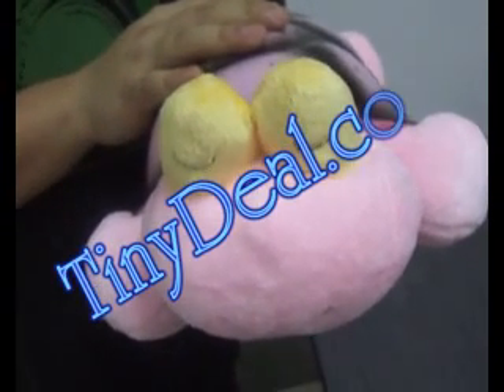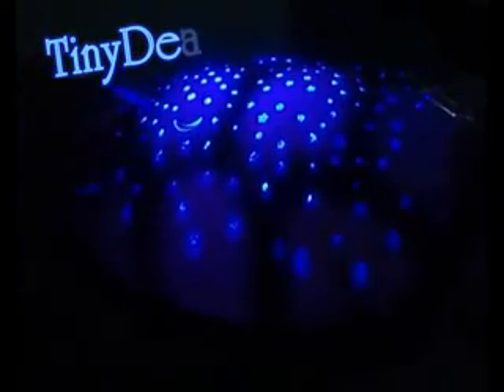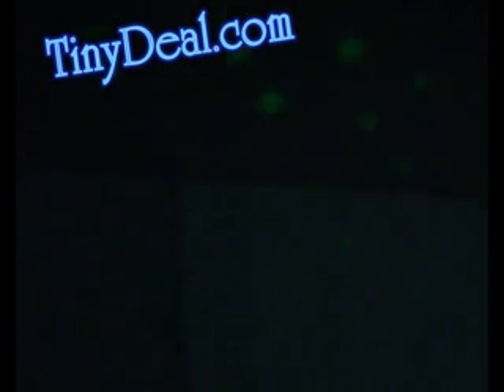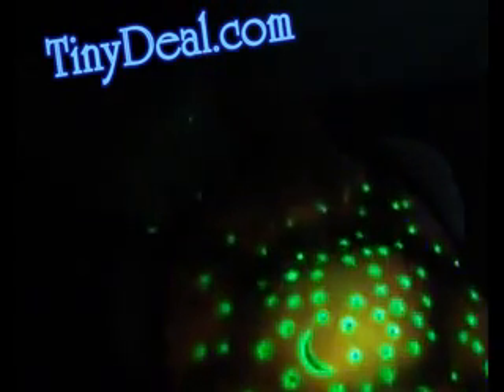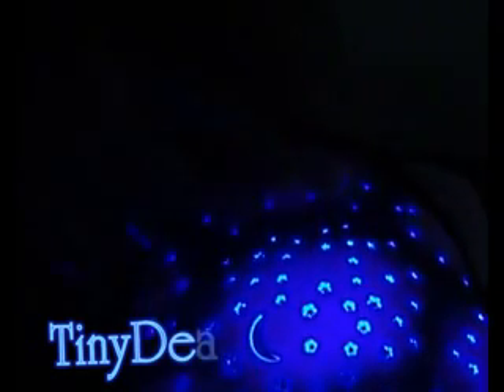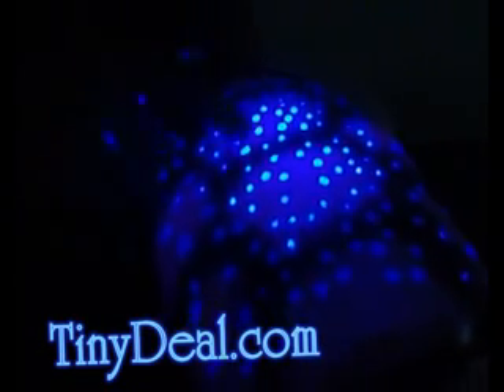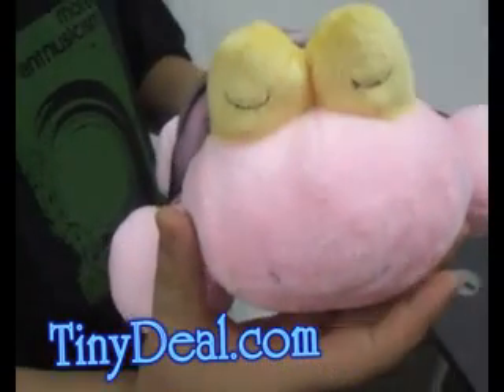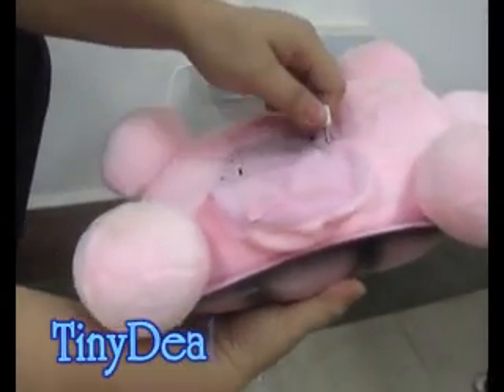Sparkling Music Turtle Projector w Night Light Star Sky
Twilight Sparkling Music Sea Turtle Night Light Star Projector Constellation Sky